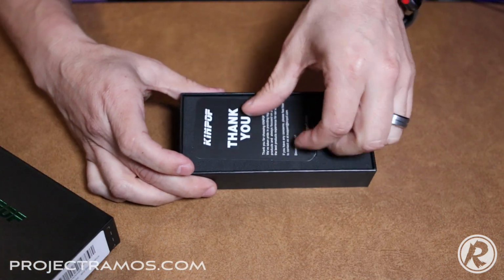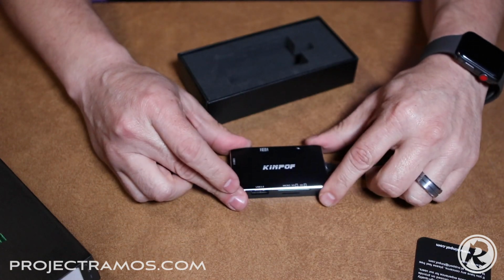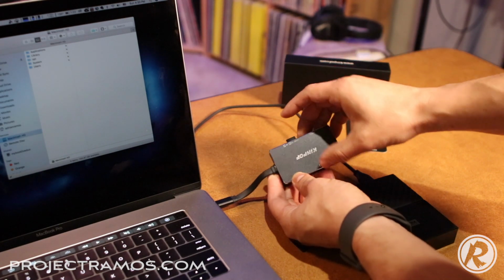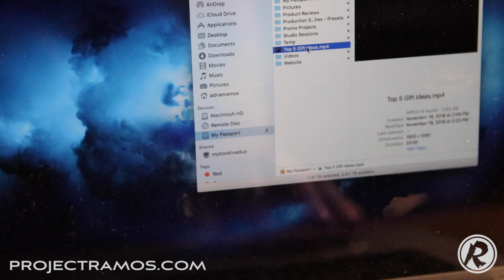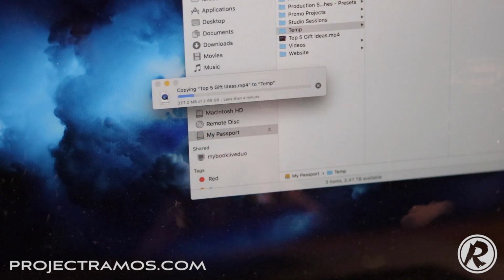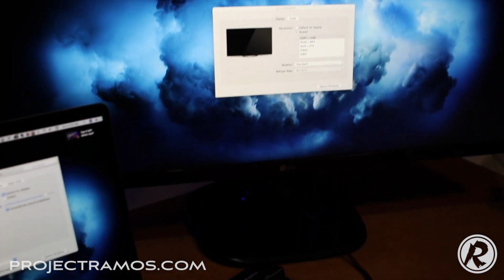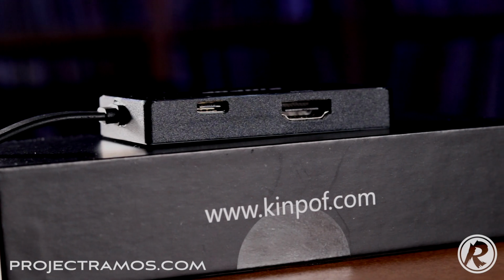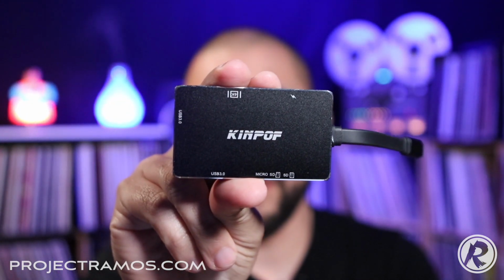Kinpof USB-C Hub Review (MacBook Pro Must Have Accessory)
Are you looking for a USB-C hub solution that won't break the bank? In this video I review a USB-C hub made by Kinpof. This is a must have USB-C hub if you own a 2016 or newer MacBook Pro!

*** Amazon purchase link to Kinpof USB-C Hub ***

*** Amazon purchase link to alternate USB-C Hub's ***

HooToo USB-C hub
Lenovo USB-C hub
Anker USB-C hub

** This is not a paid review. The manufacture provided a sample of the usb-c hub and the review produced is based on my own unbiased opinion of the product.